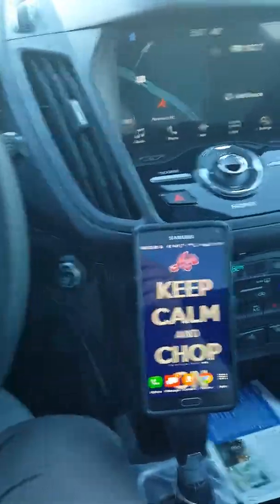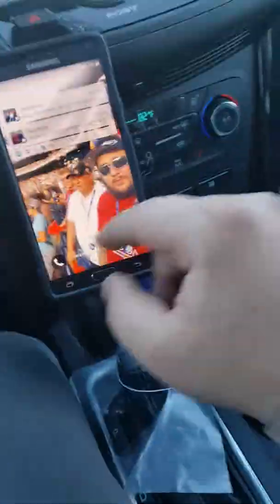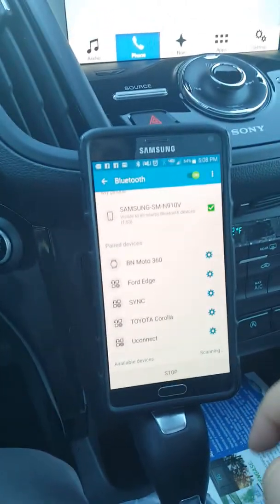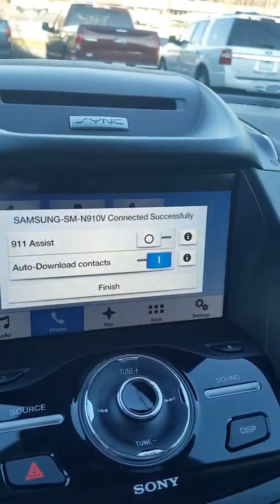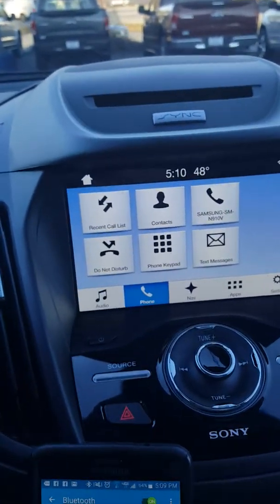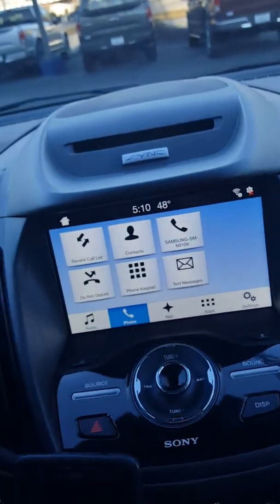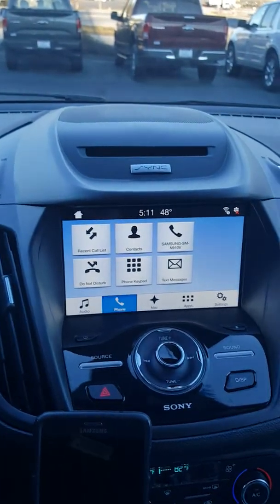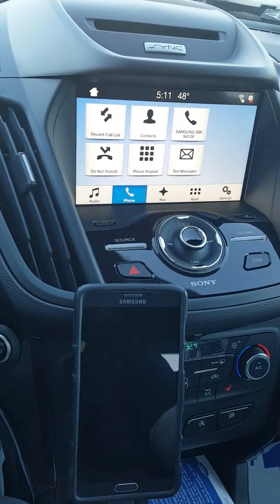How to pair a phone with your Ford using Sync 3 system